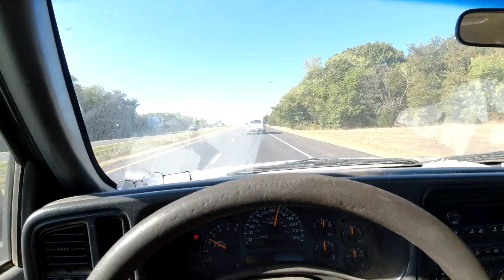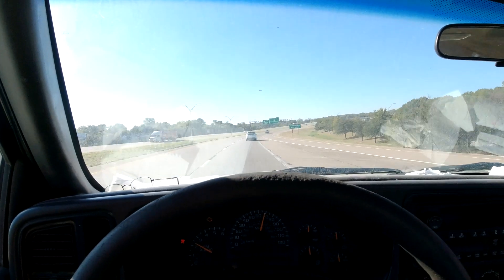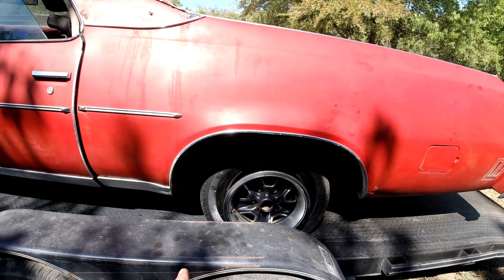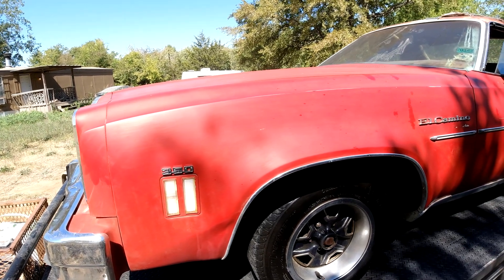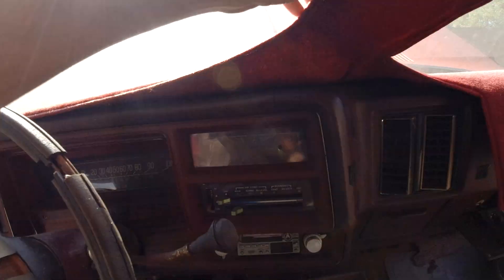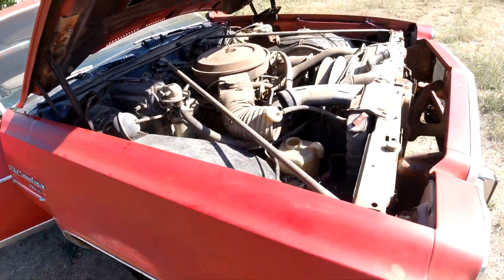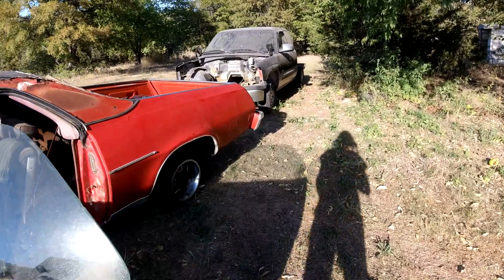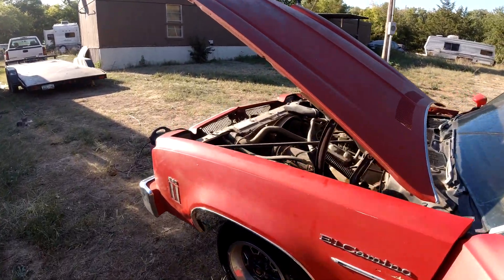I bought a 1976 El Camino. Will it run after sitting for 20 years !!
I just bought a 1976 Chevy El Camino. It sat for 20 years in a field. Let's check it out and see if it runs!

Mead, Oklahoma.
73449